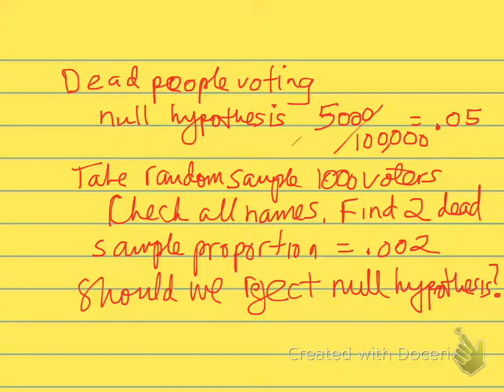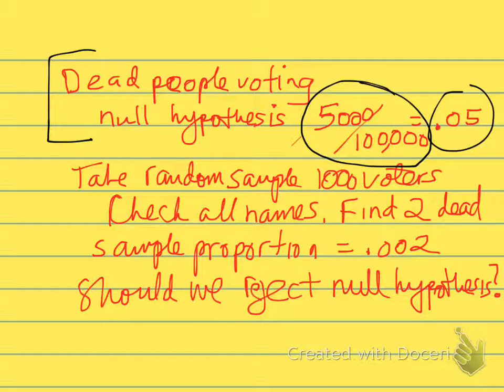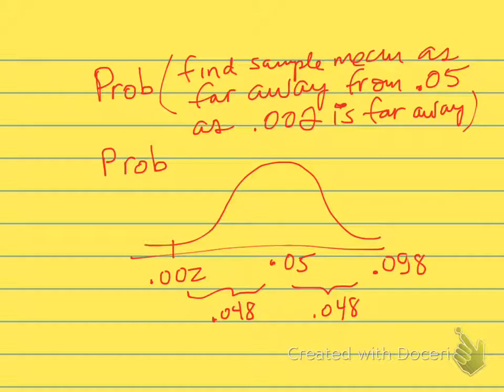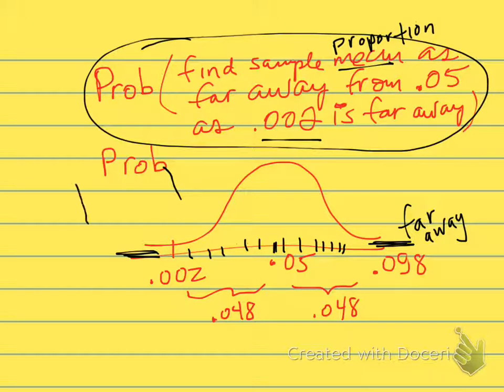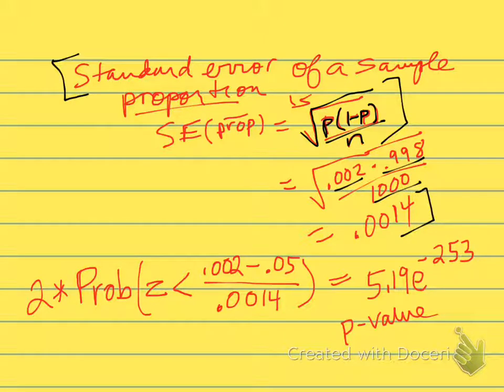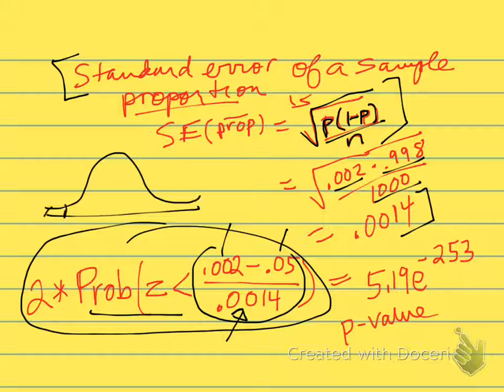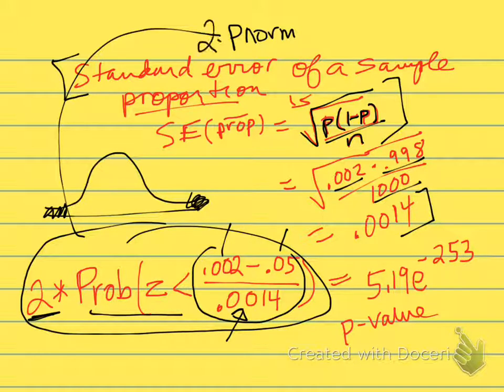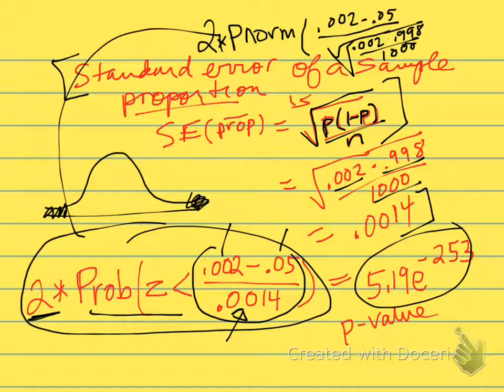Example hypothesis test